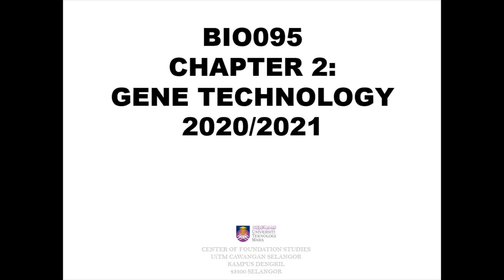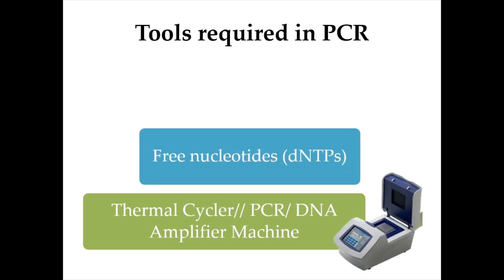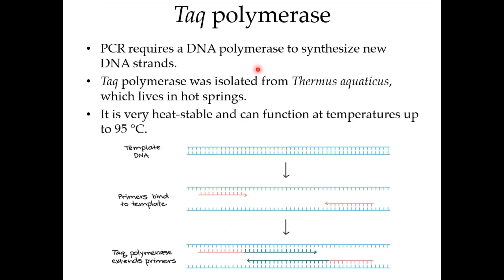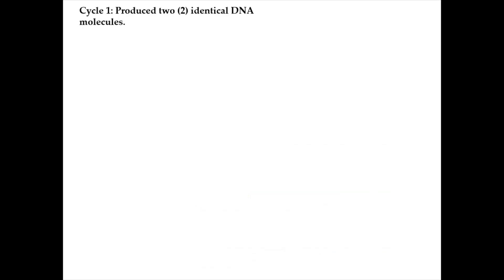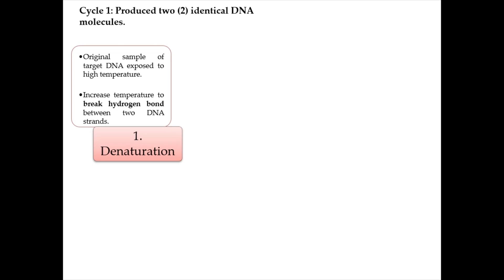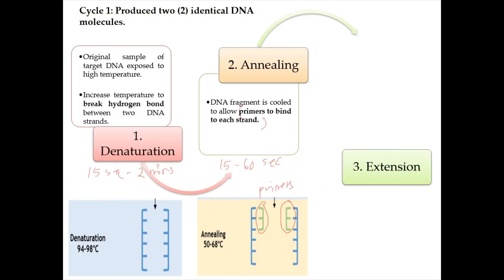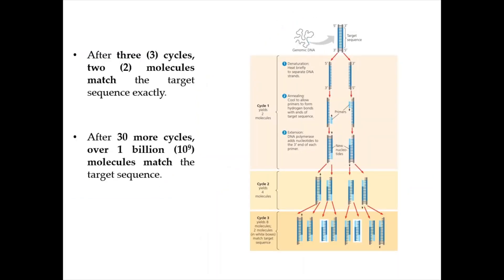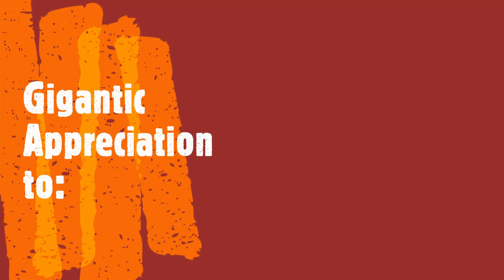Gene Technology | Polymerase Chain Reaction (PCR)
Gene Technology Part 6 - Polymerase Chain Reaction (PCR)